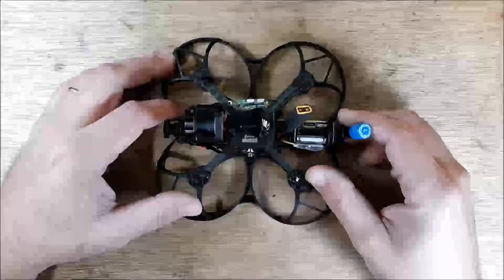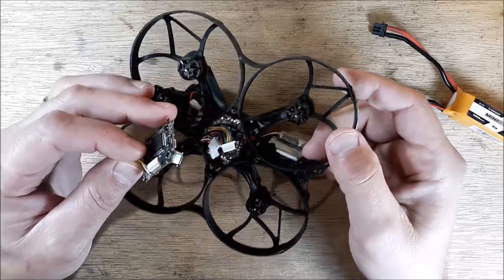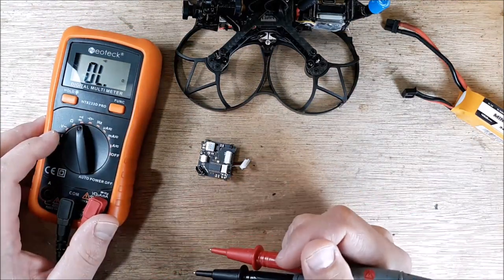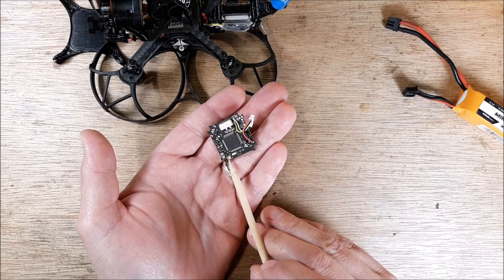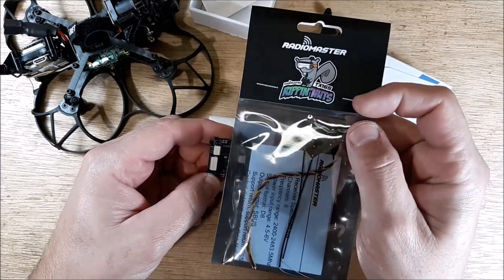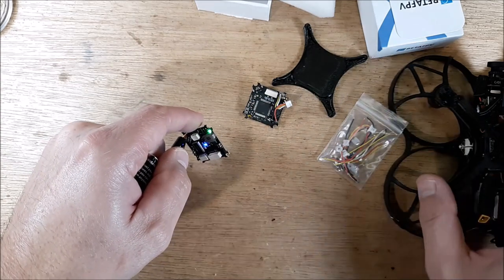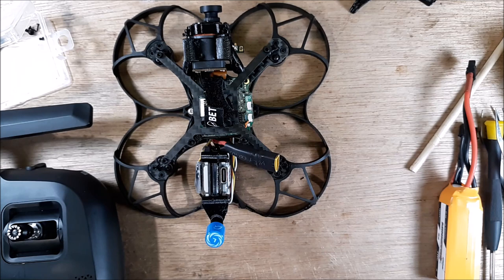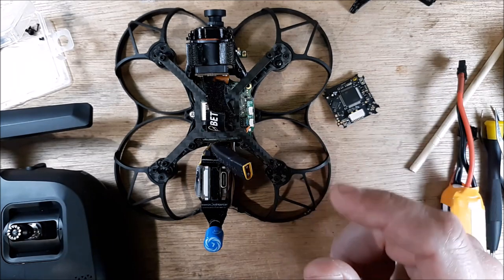Betafpv 95X V2 F405 Flight Controller Replacement | How To Replace The Betafpv 95X Flight Controller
Here We Replace A Bad Flight Controller In The Betafpv 95X With A New F405 Flight Controller | Up Close Look At Orientation And The Needed Snippet

Note: At this point in time I receive nothing for free or gifts..